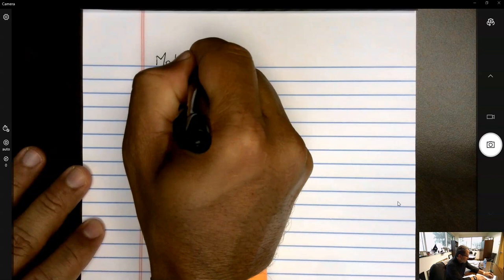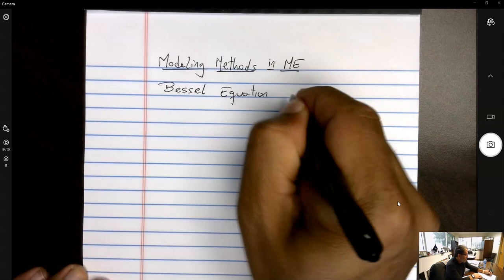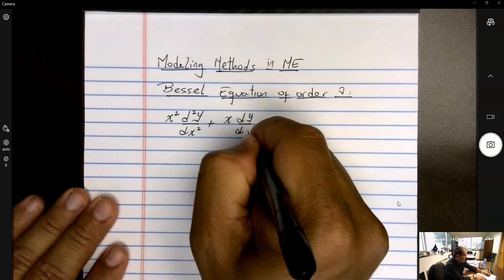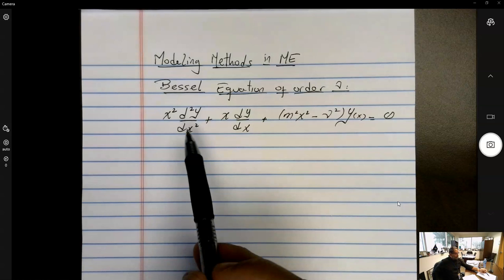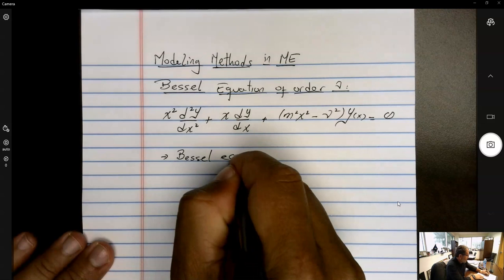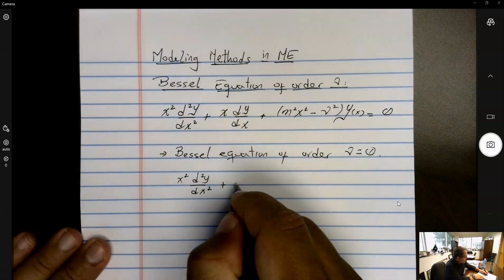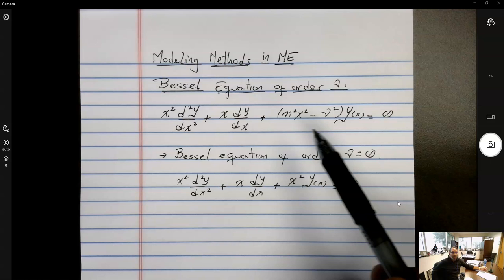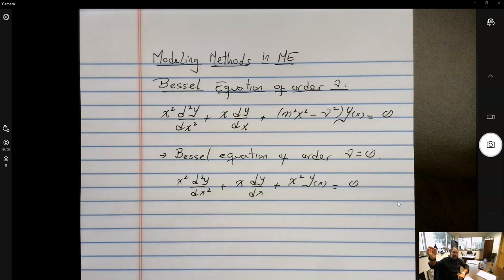MMME Lecture #19 - The Bessel Equation